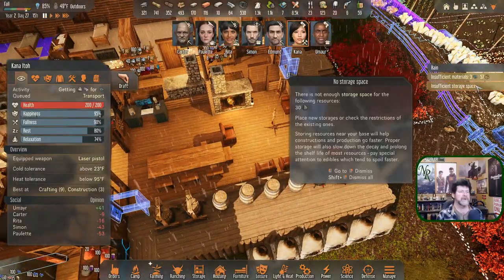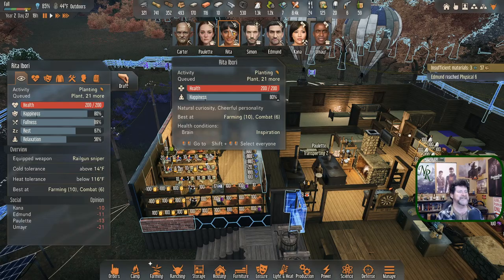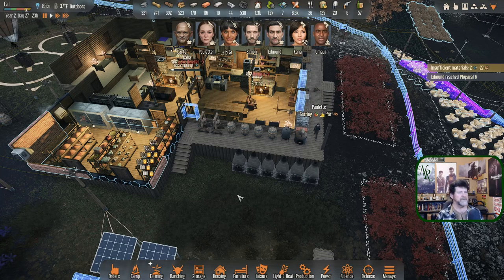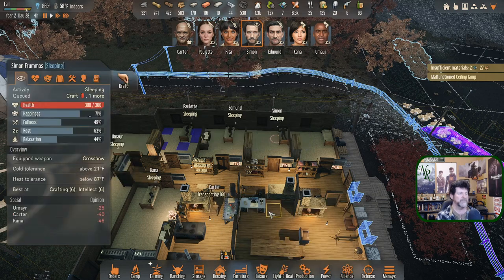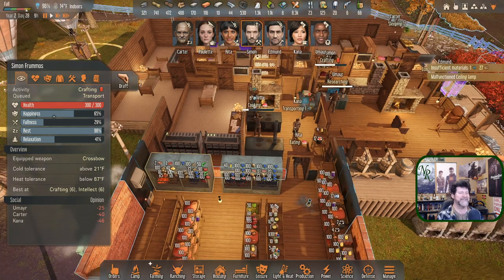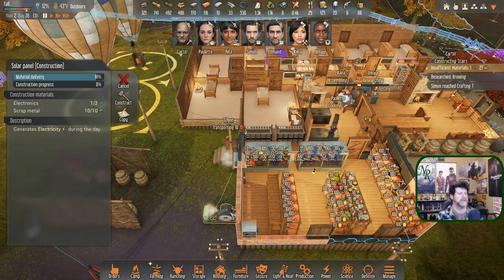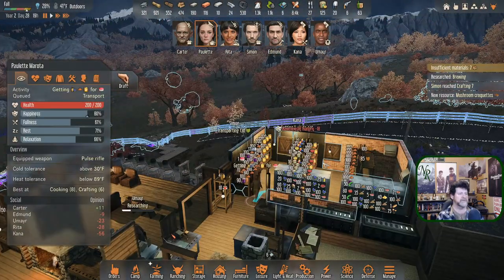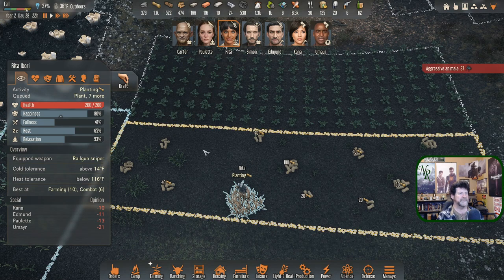Stranded Alien Dawn Ep 35 | So Much To Do Before Winter Hits